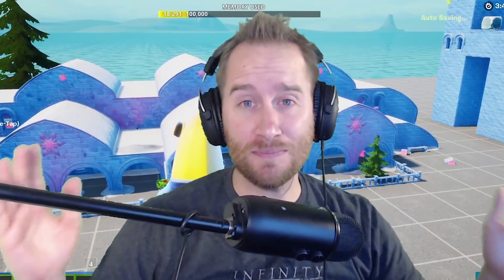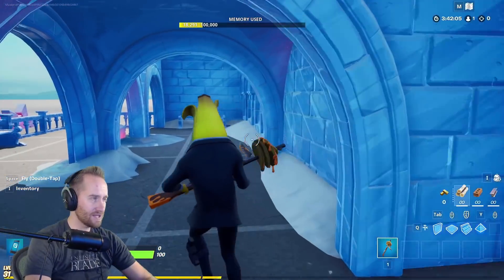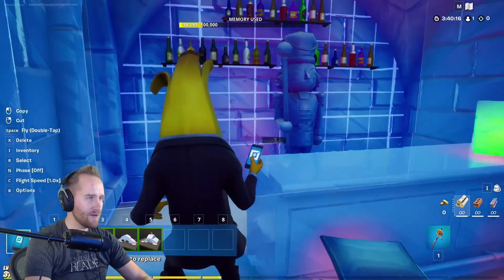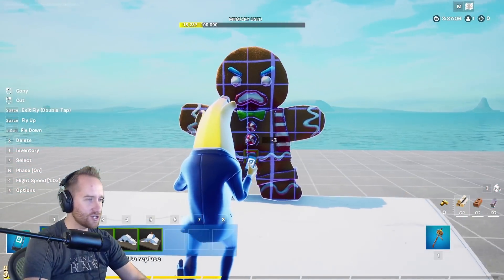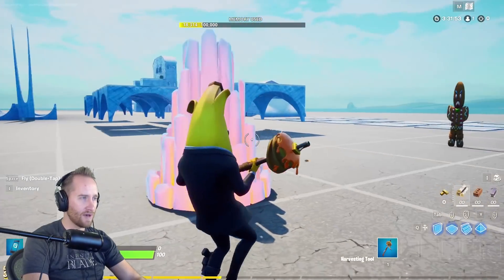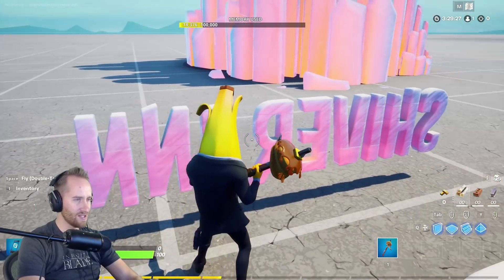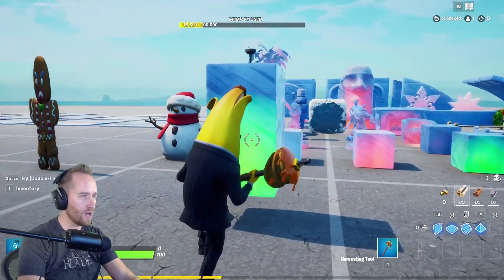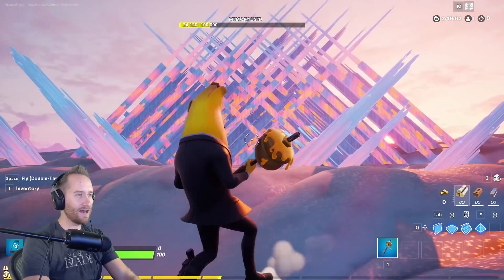Fortnite Creative Just Released a NEW Christmas Update!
Fortnite Creative just got what I think is one of the best content updates of the year! Love the Christmas/winter galleries!

Fortnite Creative Just Released NEW Christmas Update!